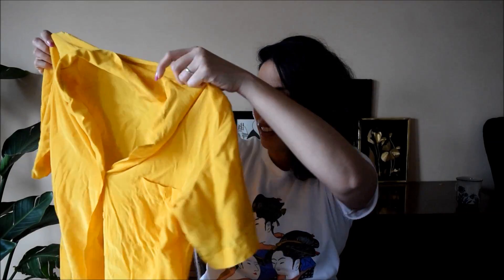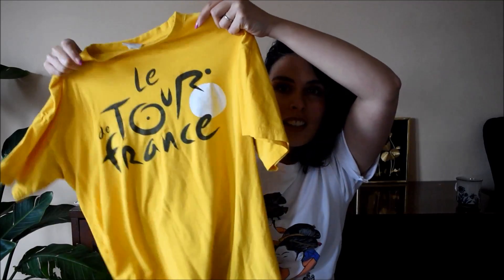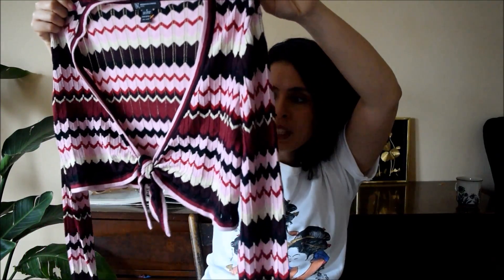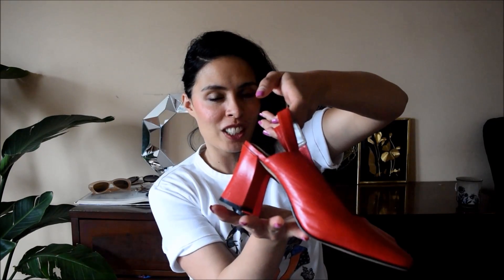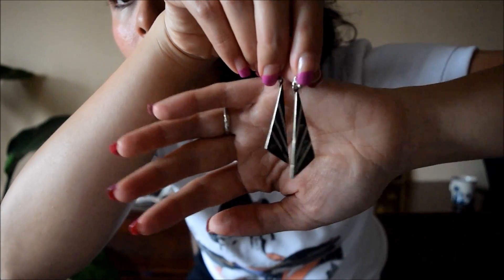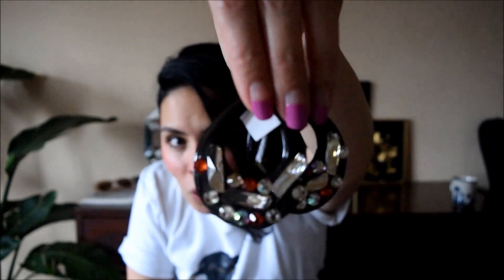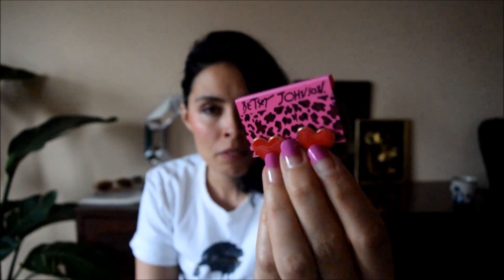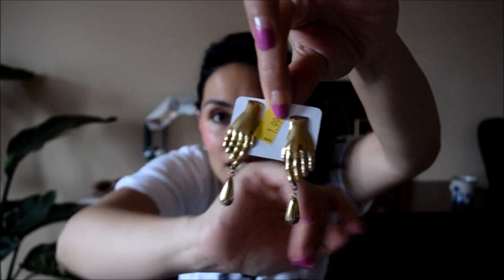Thrift Haul Featuring Statement Earrings ThriftShopGirlkt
Hi! Got some really funky pieces here. Mostly from small thrift shops and Goodwill.

Katie